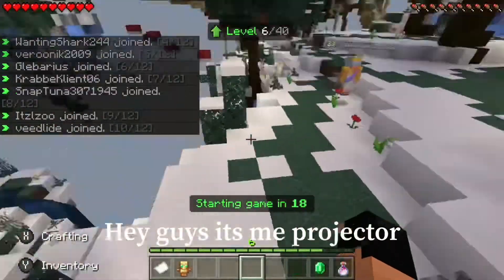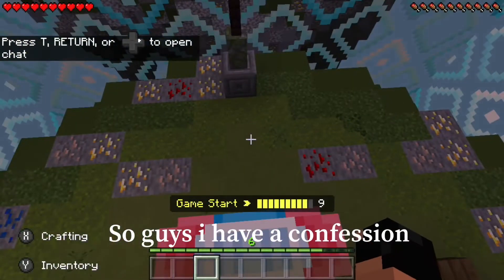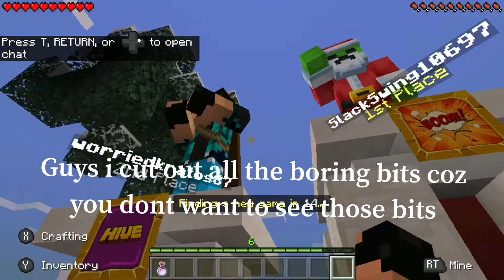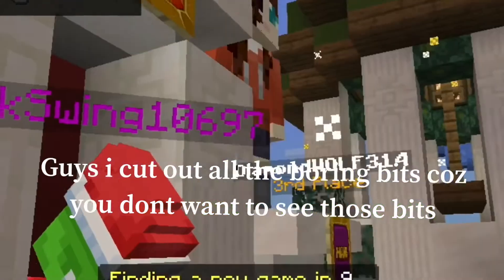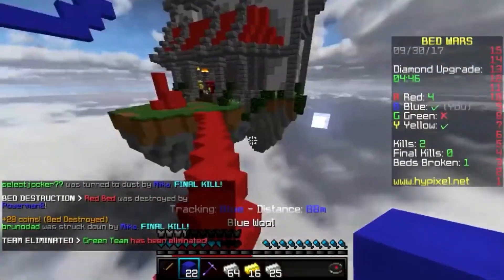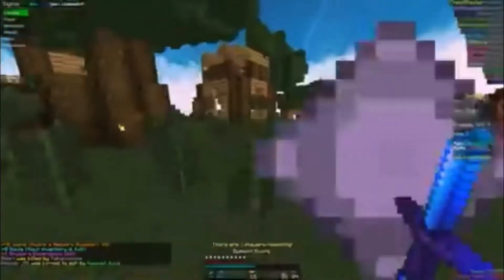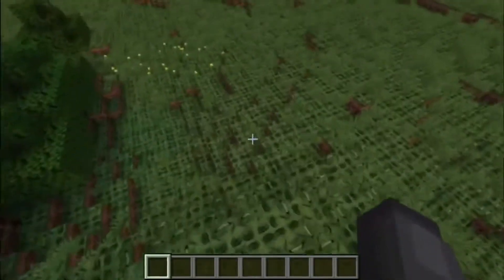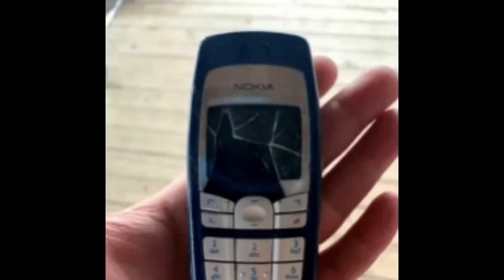Every PROVECTOR video ever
Credit to:
SuperRootBeerGamer
Technobalde
And also provector

Song:candyland